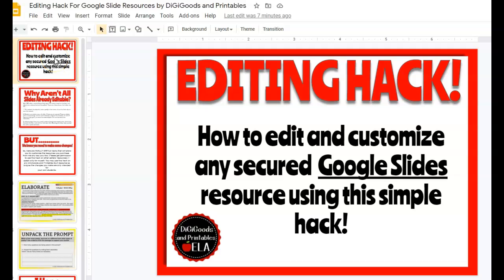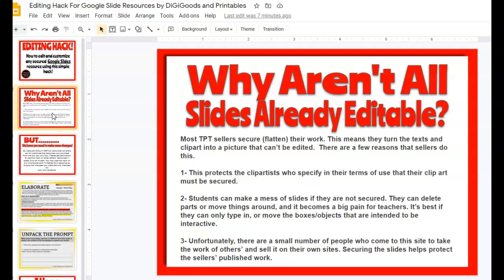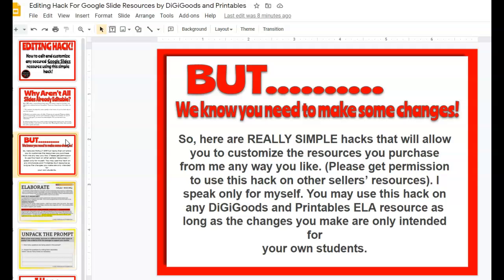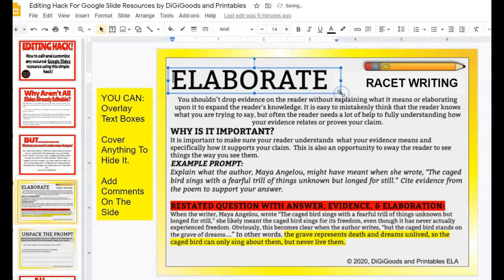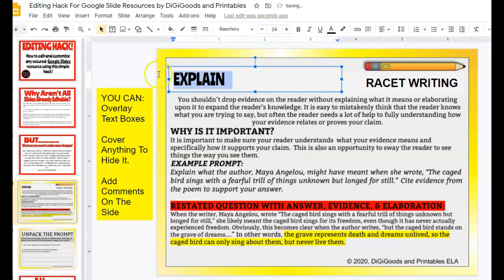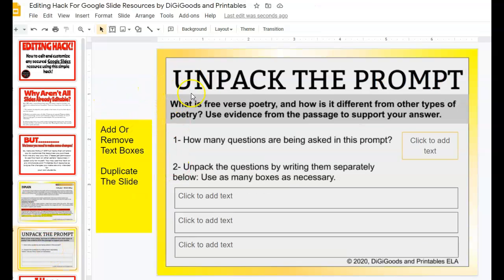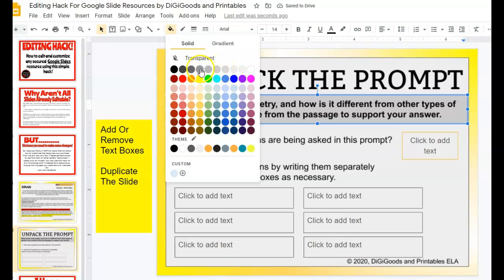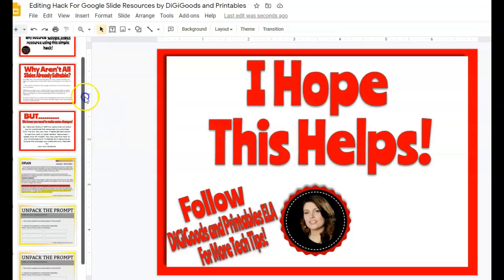How To Edit Secured Google Slides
Customize any secured Google Slides resource without compromising the author's published work.  Keep Google Slides intact so students can only move or type on the interactive parts.